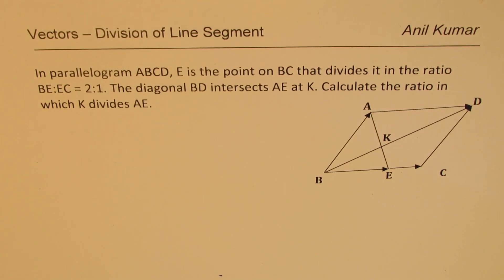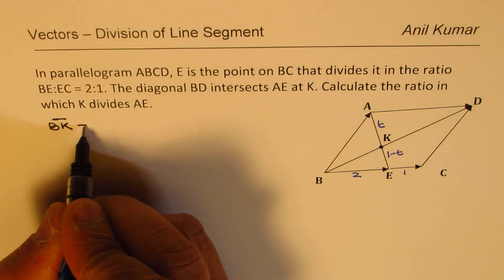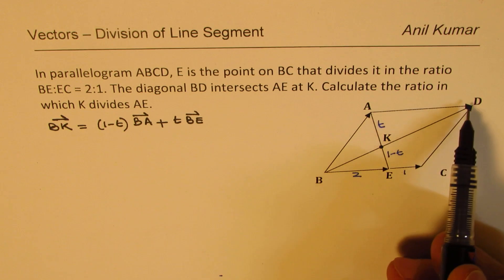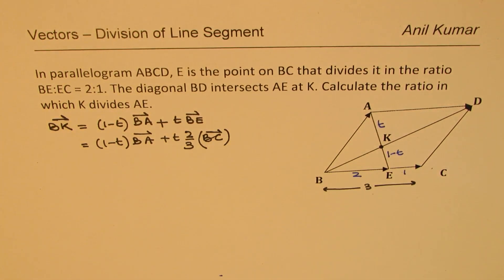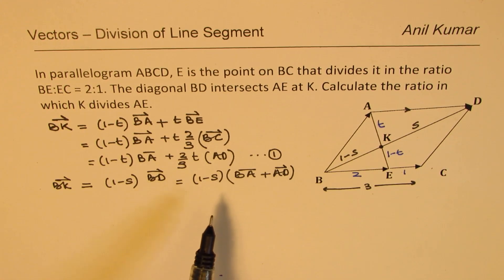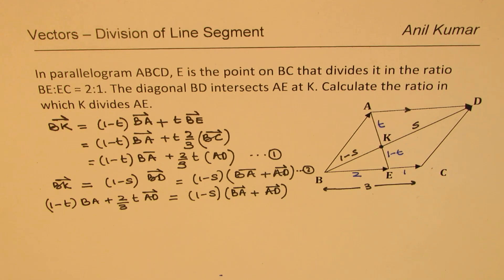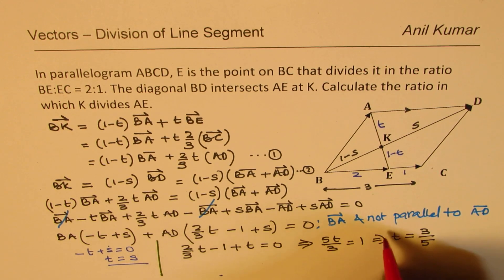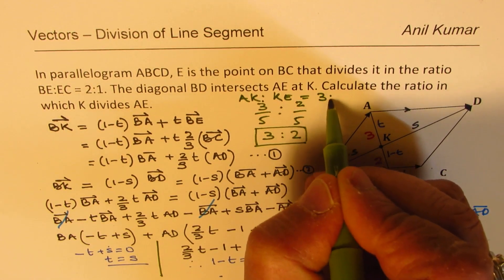Find the Ratio in which the lines Divide in Parallelogram Vectors Segments - EDEXCEL - GCSE